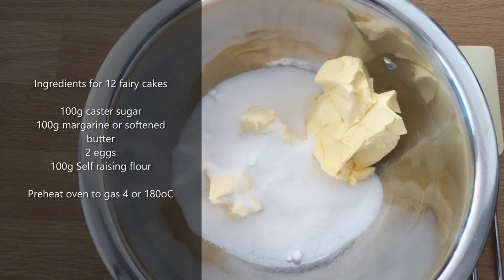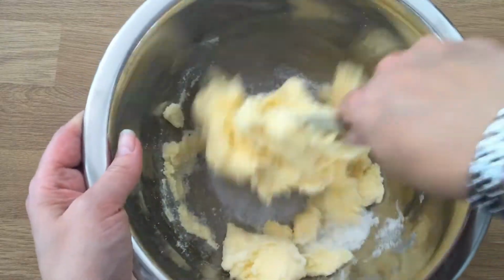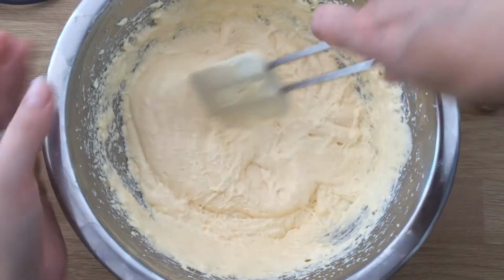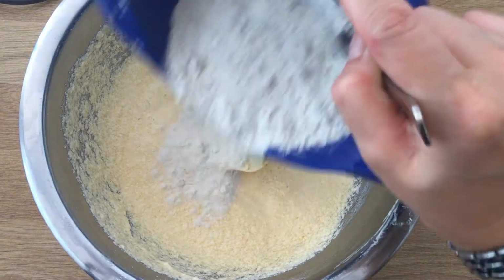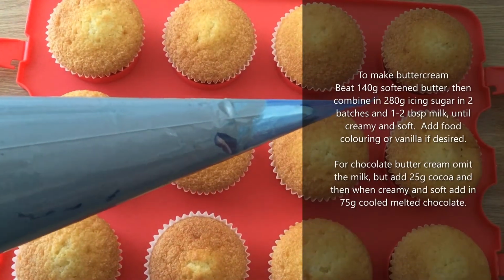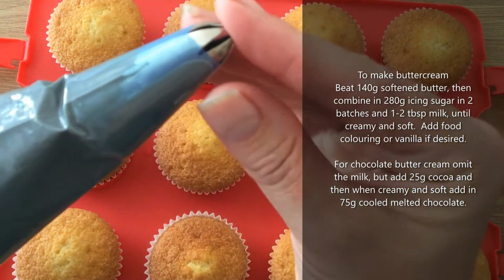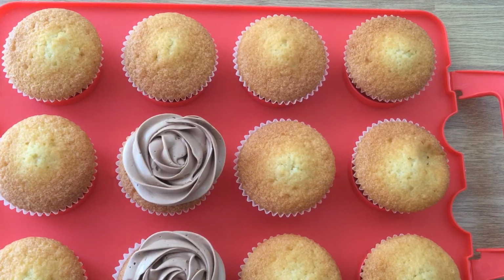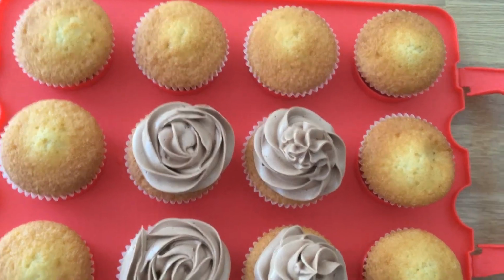Fairy cakes creaming method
This is an instructional step-by-step video aimed at secondary food classrooms or beginner cooks.